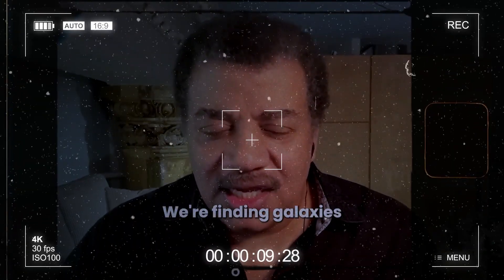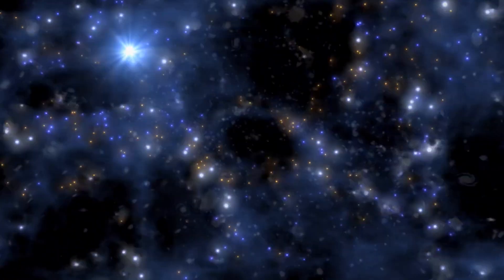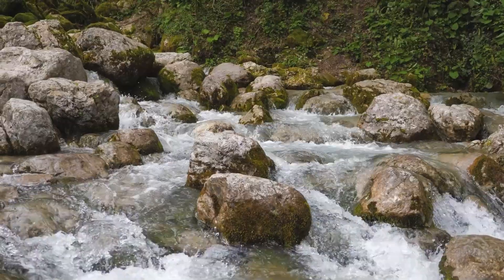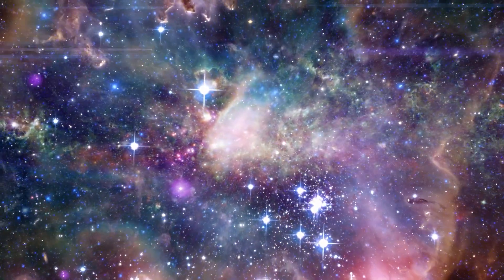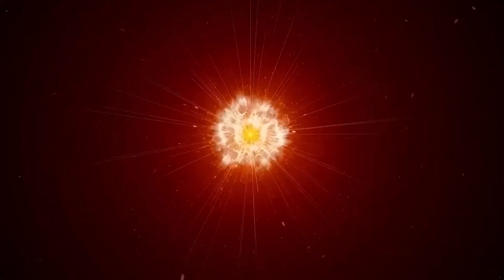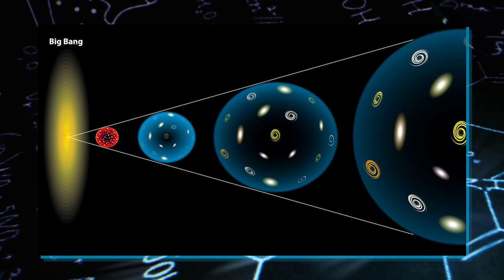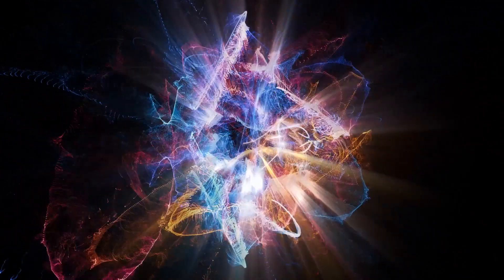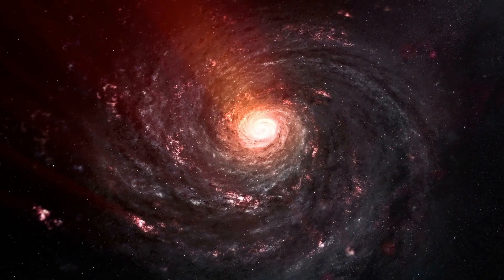If BIGBANG Never Happened, What Was There Before?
If I Wonder, its a big question. Was there anything before the Big Bang.
Before the Big Bang, some scientists believe the universe was calm and motionless, staying small for an incredibly long time. Then, at a certain point, something triggered a significant change.
More About this over whelming idea in today's episode of 'REVEAL THE MYSTERY'